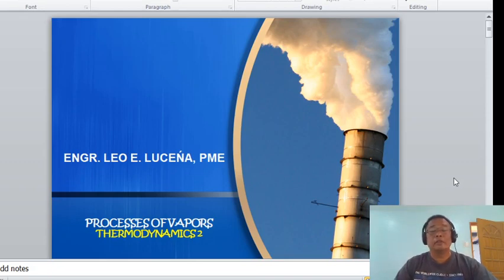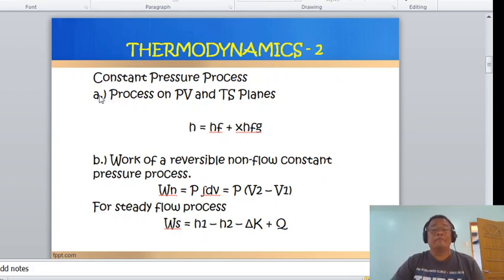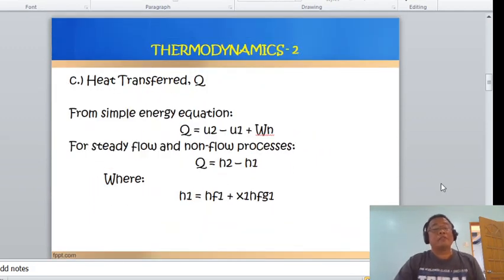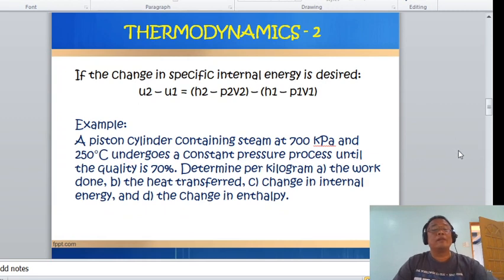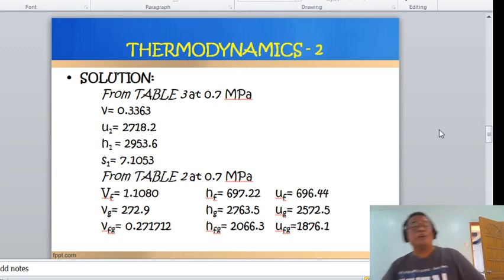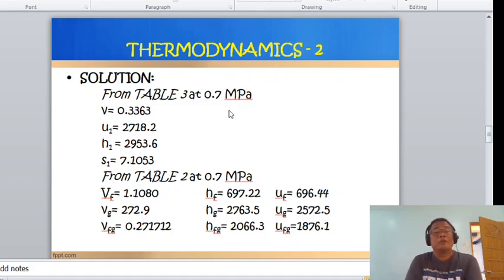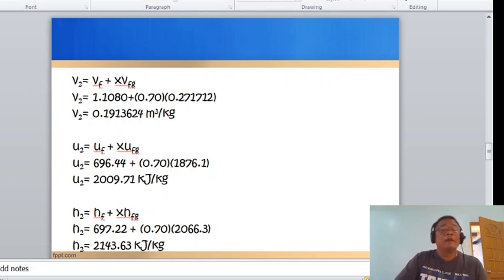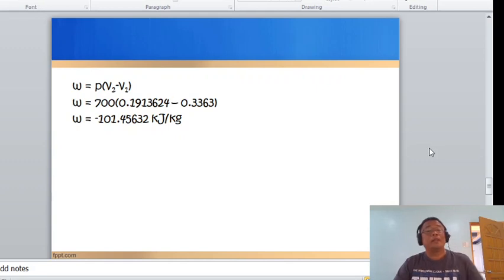Thermodynamics 2 Processes of Vapors P=C